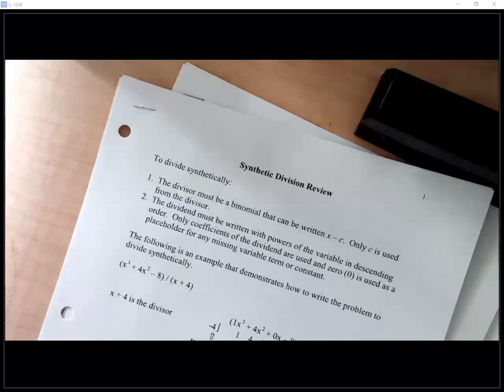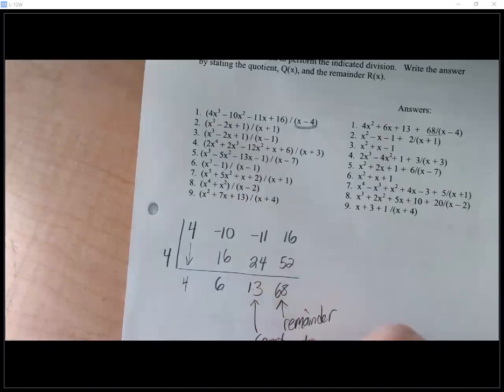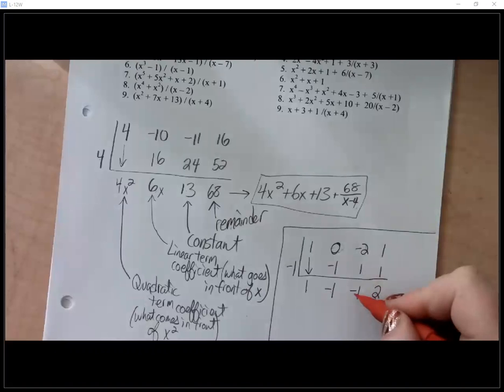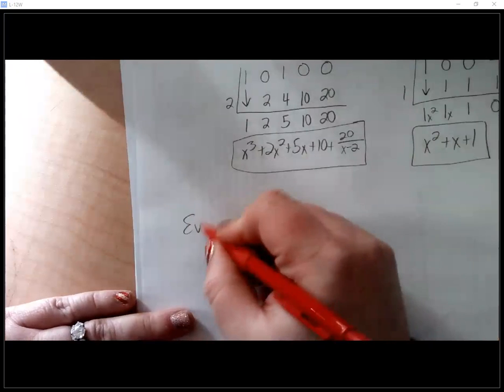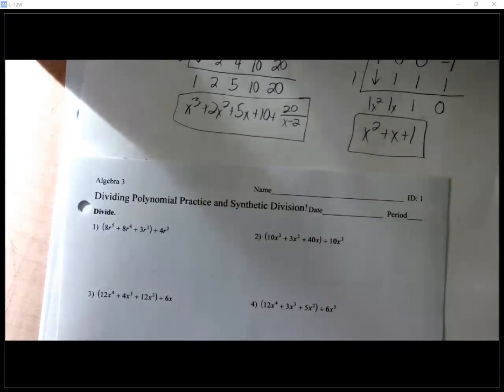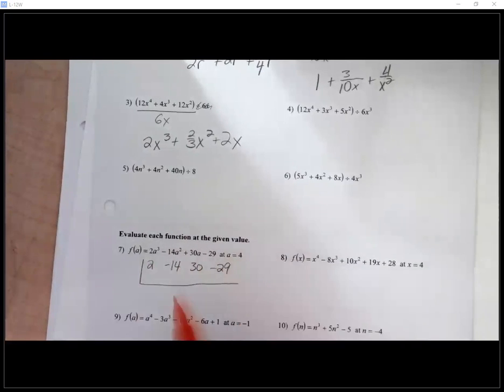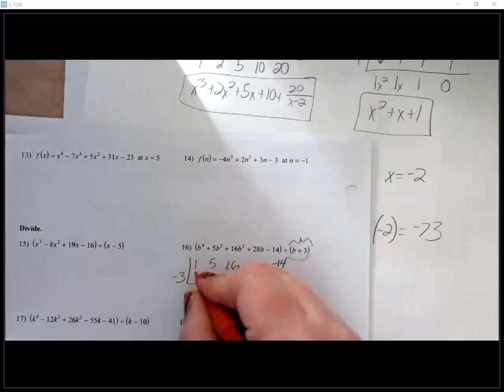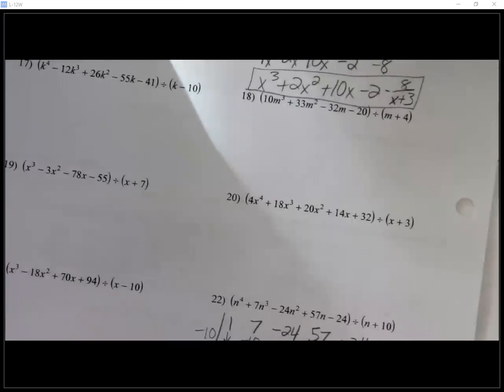Synthetic Division Intro